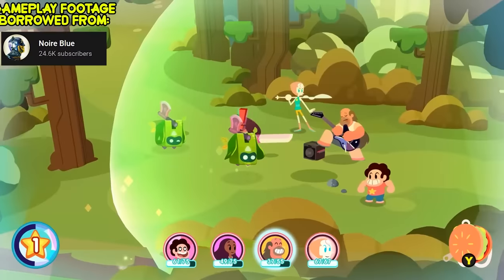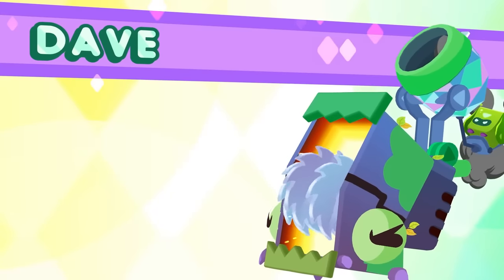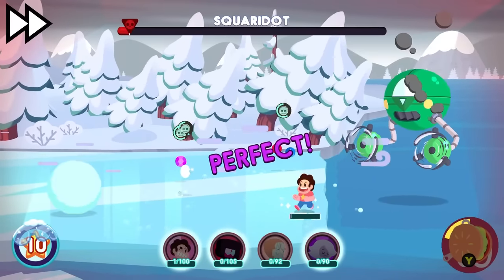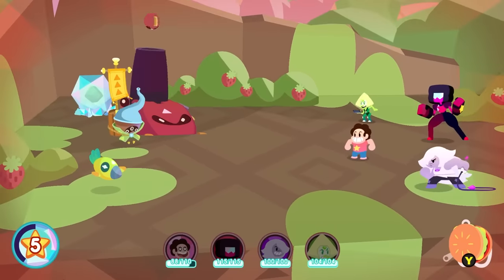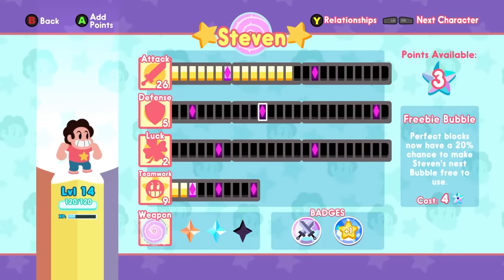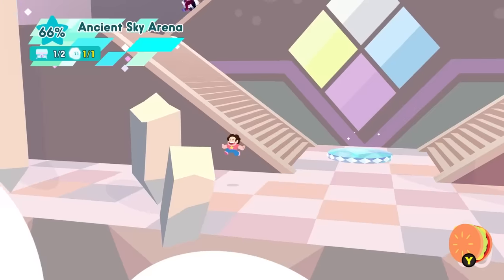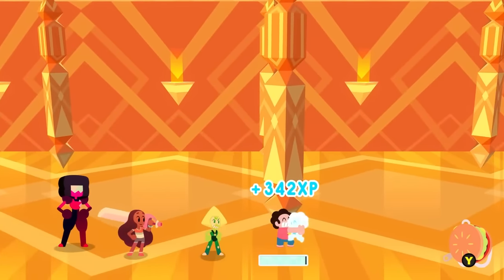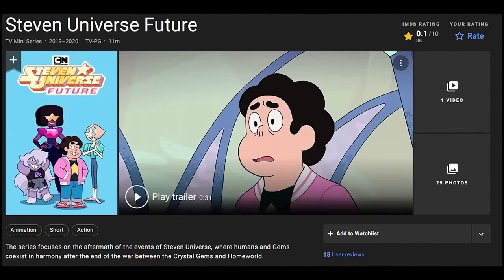Can You Beat Save the Light With Only Steven Universe?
In a game as dependent on teamwork as Steven Universe: Save the Light, can Steven conquer every challenge thrown his way completely by himself? Today, we find out!